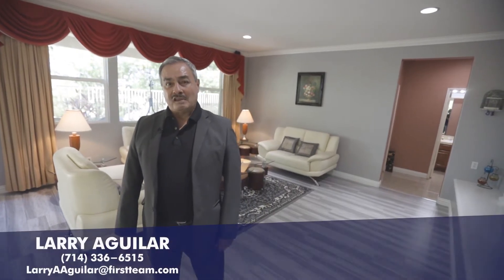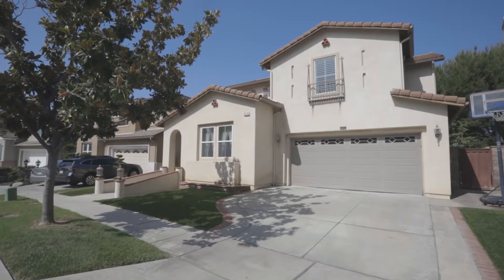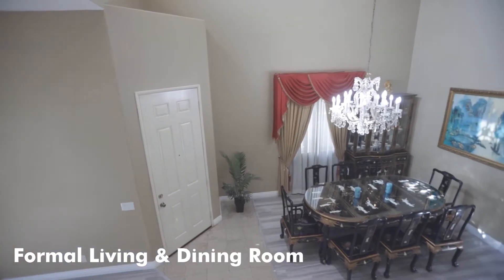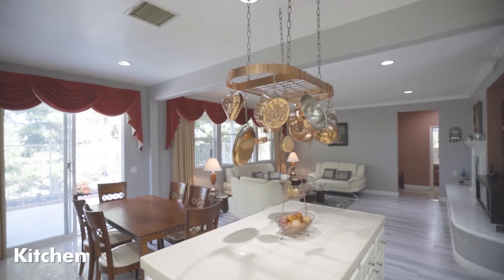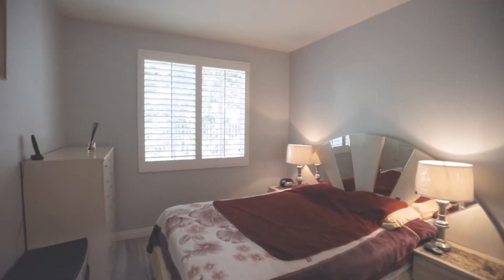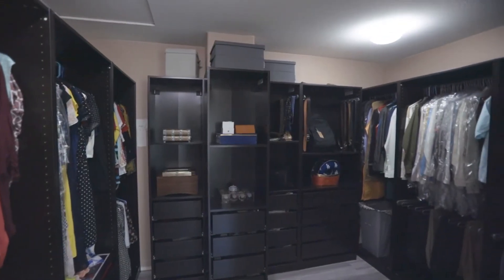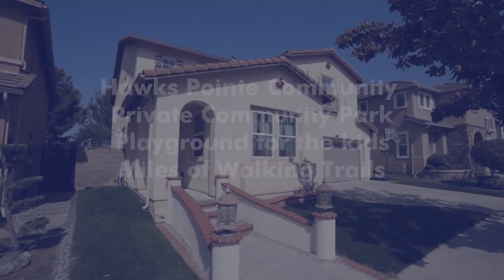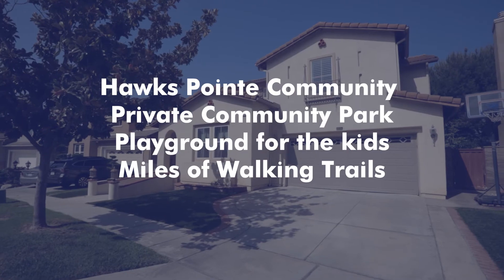3113 Highlander Rd. Fullerton, CA 92833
Beautiful two story home located in the highly sought gated and 24 hr guarded Hawks Pointe Community in Fullerton.  Built in 2002, this gorgeous 2628 SF home features an awesome open floor plan with 5 bedrooms and 3 bathrooms designed with high ceilings, laminated hardwood flooring, recess lighting and crown molding throughout.
Newly painted interior, main level has private living room and dining area and 20’ ceilings with a gorgeous chandelier and custom window drapery.  Open kitchen has tile counters and center island and lots of cabinets storage space.  Large family room with fireplace open with large windows offers an abundance of natural light.  Private downstairs bedroom with closet and ¾ bathroom is perfect for welcoming in-laws or guest.
Spacious master bedroom suite upstairs with private balcony offers city light view. The master bathroom has dual vanity, separate glass shower and bathtub, an oversize walk-in closet.  Three additional spacious bedrooms upstairs with ceiling fans and an upstairs laundry room for easy access from bedrooms. Oversized 2-car garage with direct access and several storage cabinets and waterless tank for instant hot water.  Low maintenance backyard (no lawn to cut) with a smoothing water fountain and peek-a-boo view. The Hawk Pointe Community offers pride of ownership with it’s well maintained lush landscaping, a beautiful park and playground for the kids and plenty of walking trails to keep you in shape.